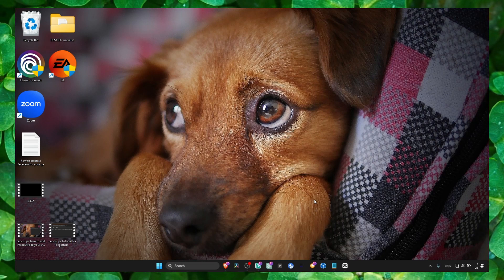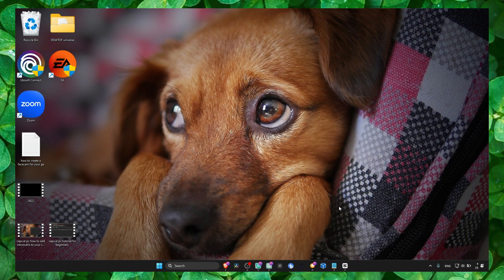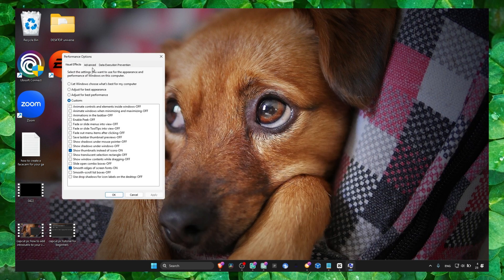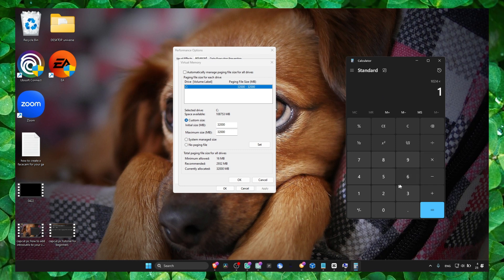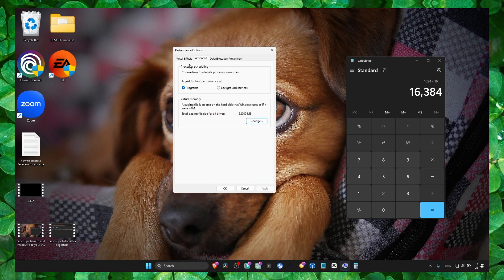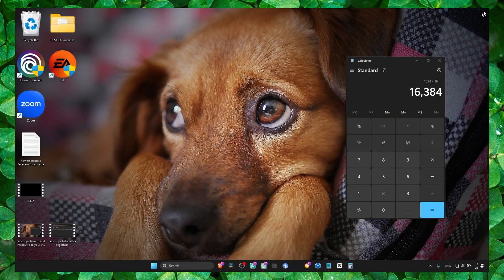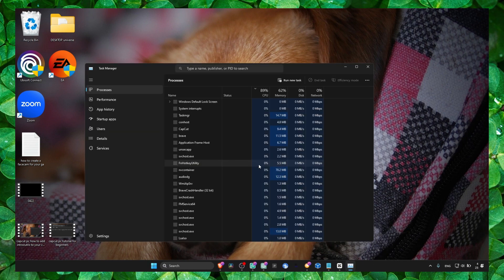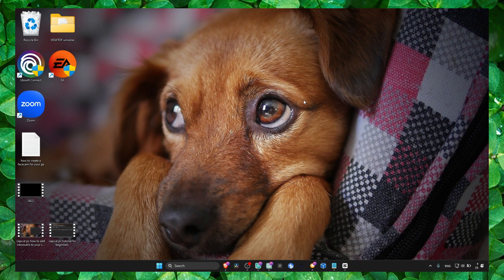Capcut Pc How To Fix Crashing While Editing In Capcut Pc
In this video I'm gonna show you step by step what you have to do  Capcut Pc How To Fix Crashing While Editing In Capcut Pc   this is a step by step tutorial for   make sure you follow along with me so you don't miss any step